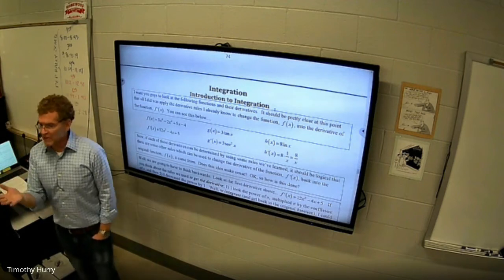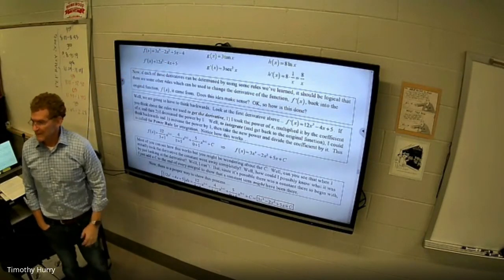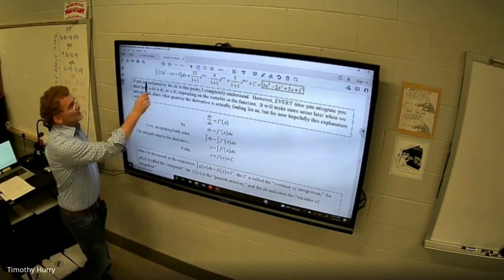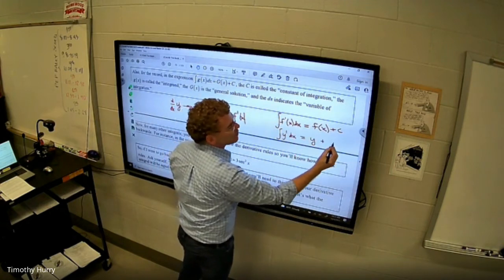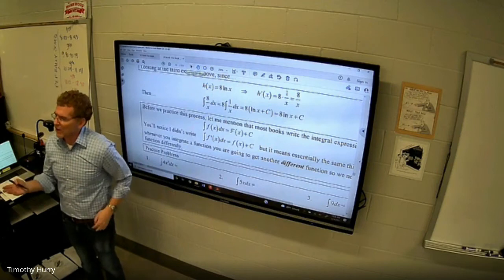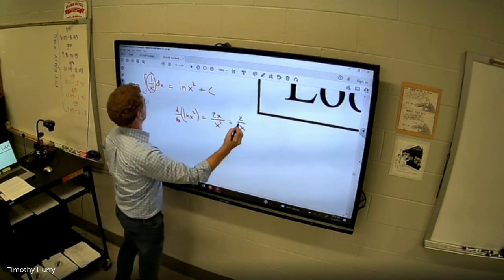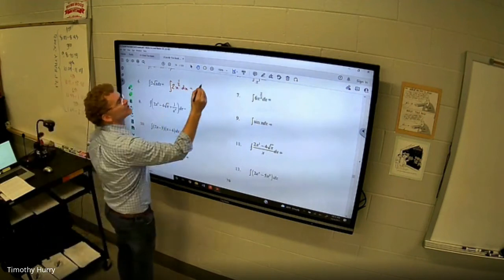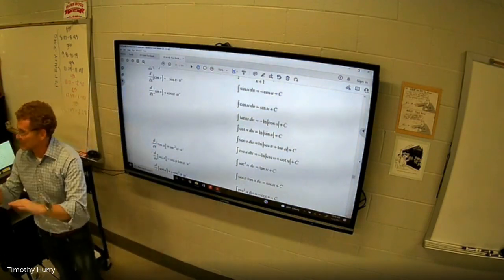Calc Integration part 1 11 4 2021